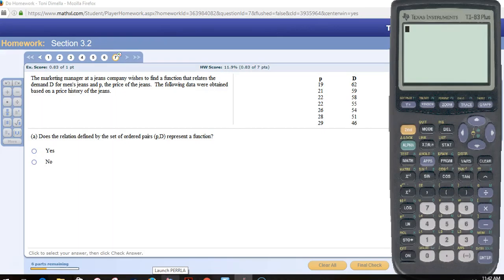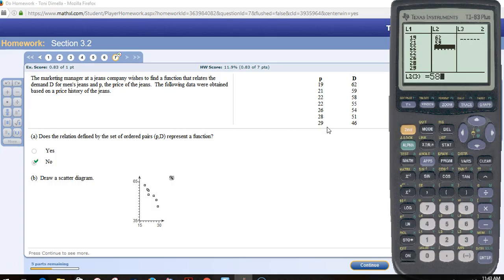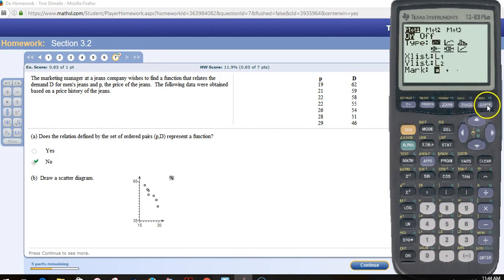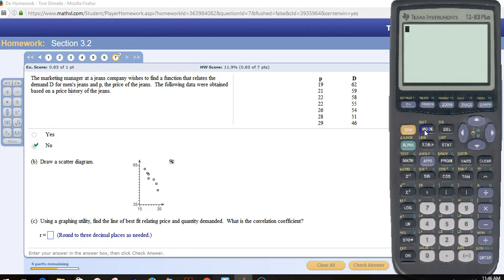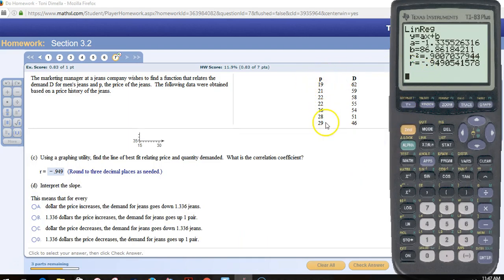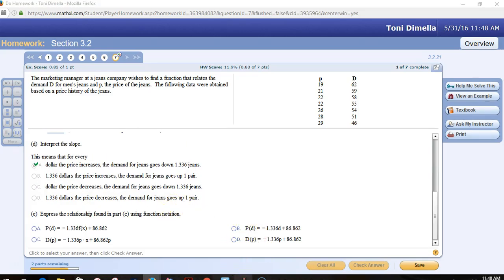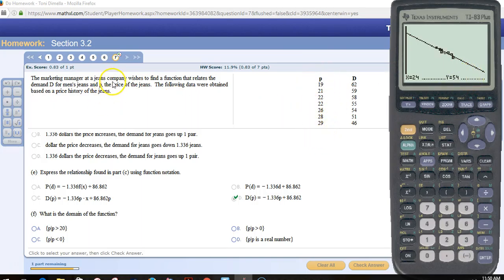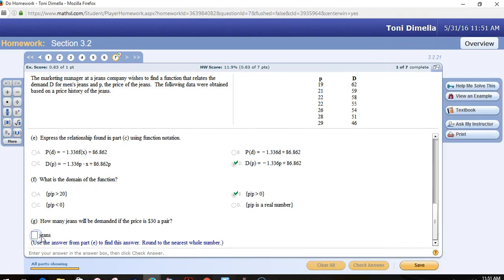3.2 - Finding a Line of Best Fit and Correlation